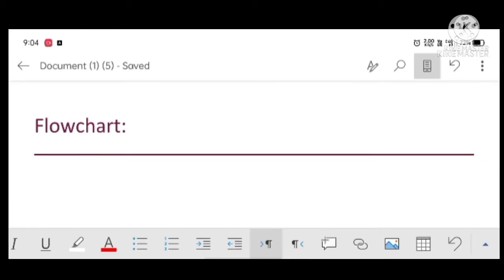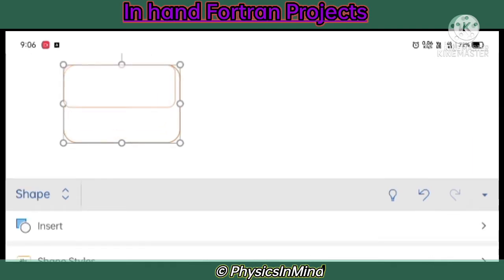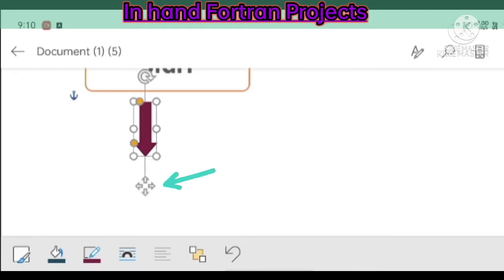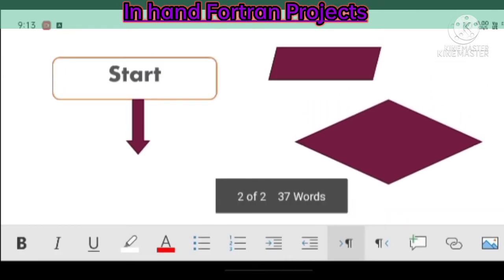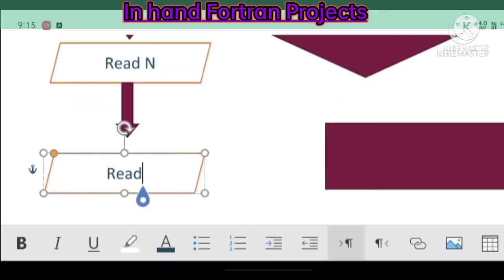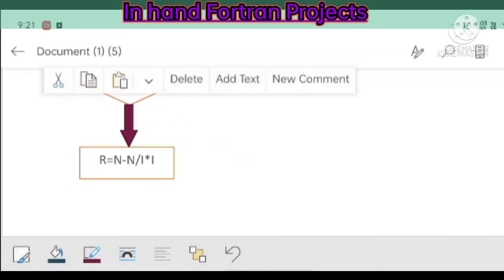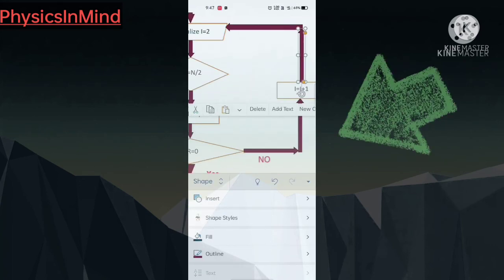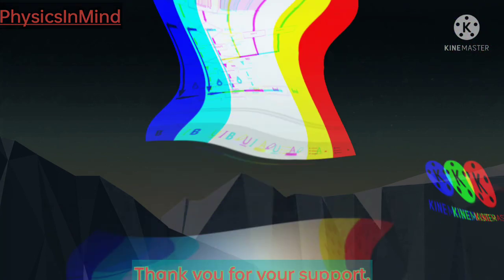How to make Flowcharts in Mobile👍|| Make a complete flowchart in just 10 mins 🔥🔥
Welcome to the new video Guys.

In This video I am going to discuss how you can make a complete flowchart very quickly in mobile. You can complete your assignments containing flowcharts very easily by using this tips that I shared on this video.Watch the video without skipping.

Here I discussed how you can do fortran coding on android mobile.

[About: DIY Physics is a channel where you can learn innovative ideas about Science&Tech.The main objective is to provide a conceptual clarity in various topics through innovative ideas.]👍👍